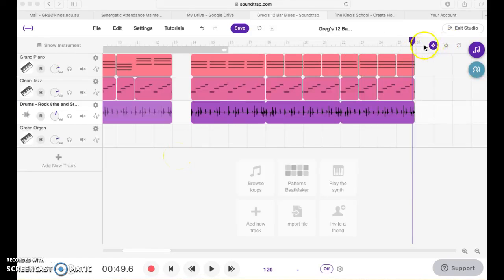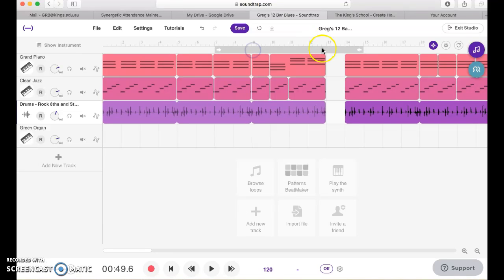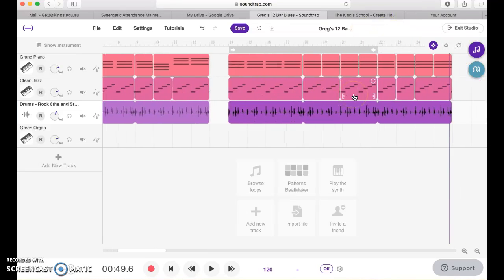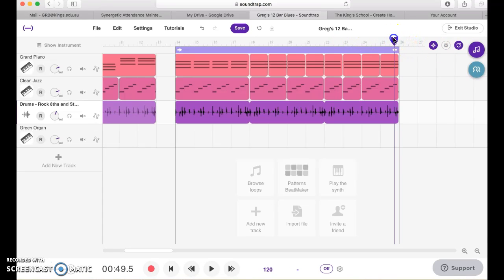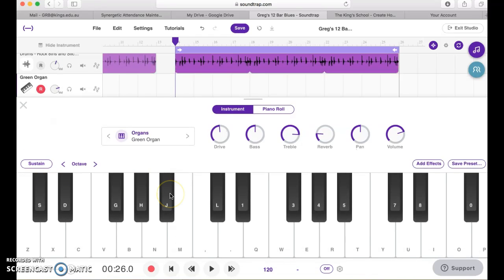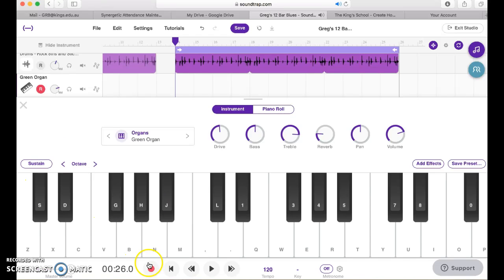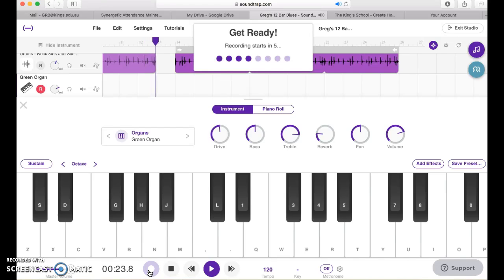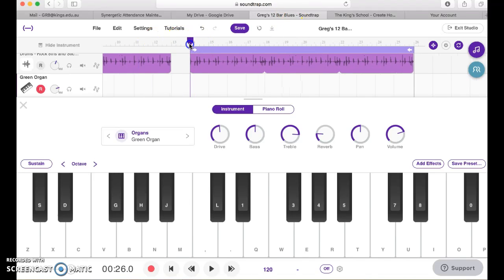Loops in Soundtrap